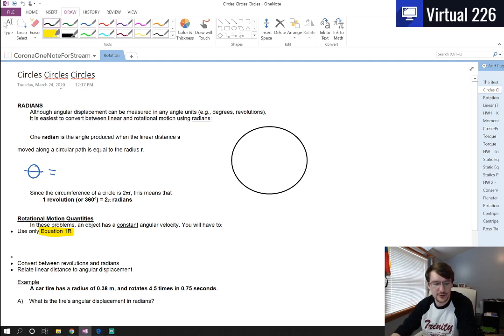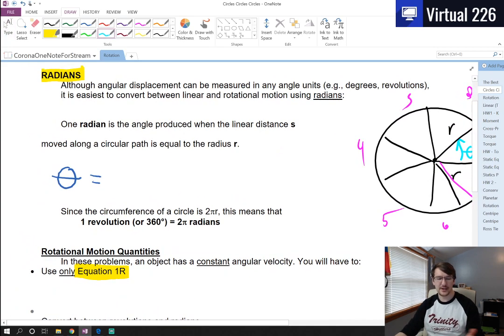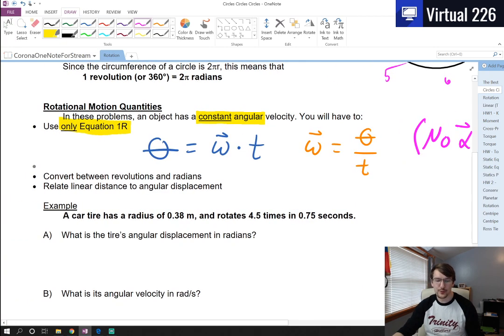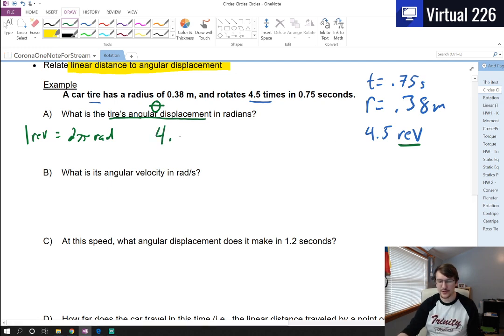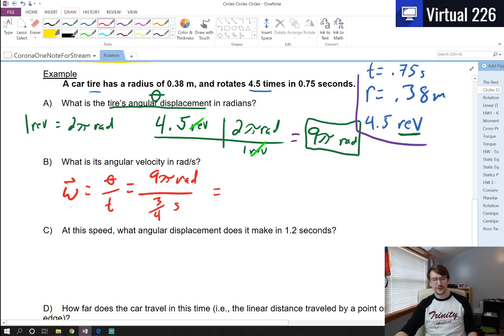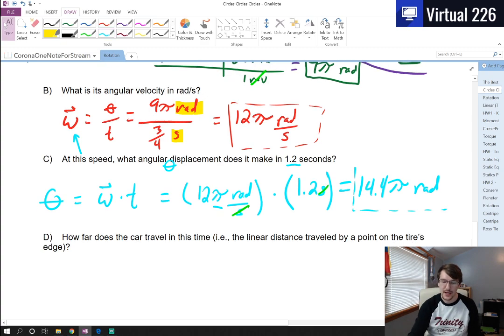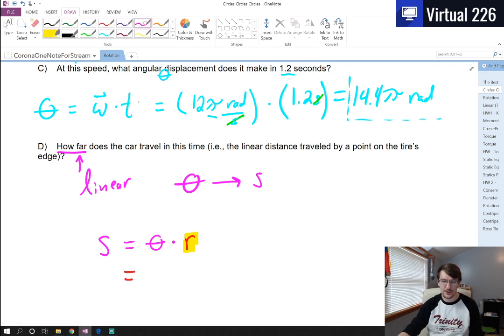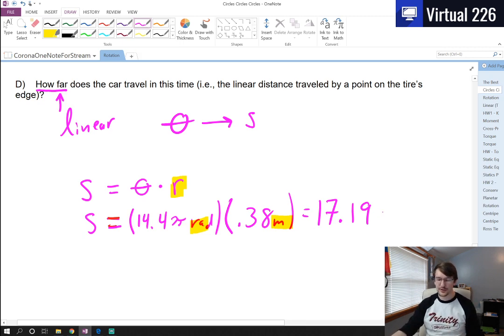CP Physics - Easy Rotational Kinematics (Corona 3)